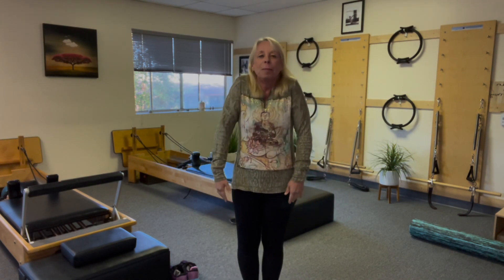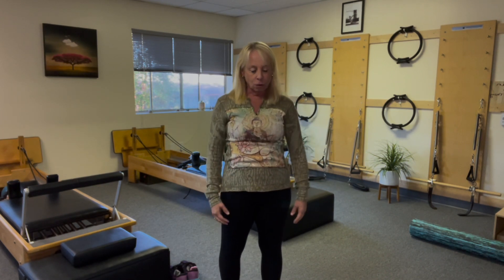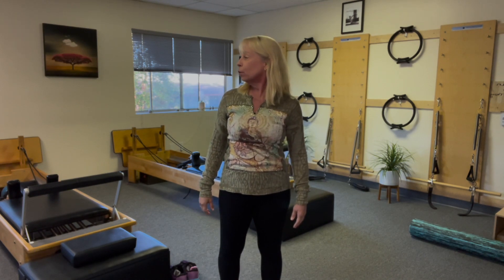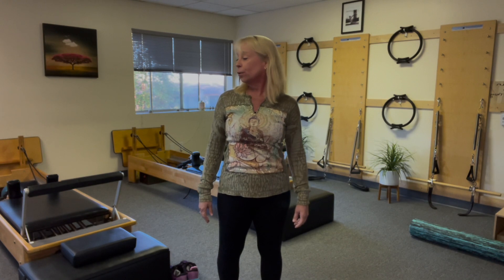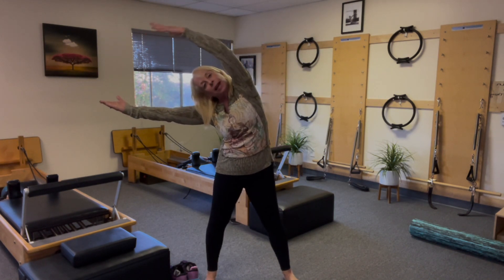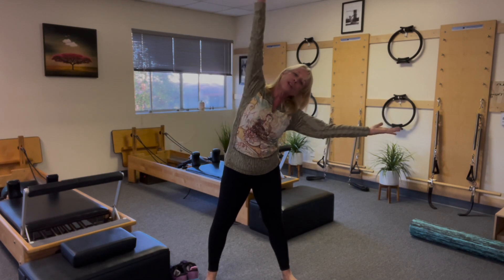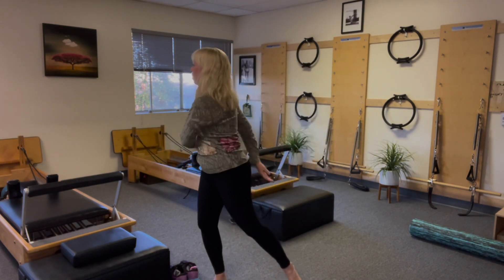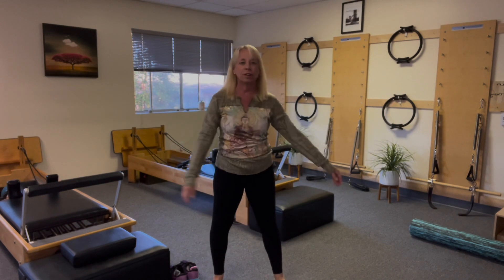Daily Doses of Health: Episode 245 - Standing stretches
Allow your body to open and feel good.